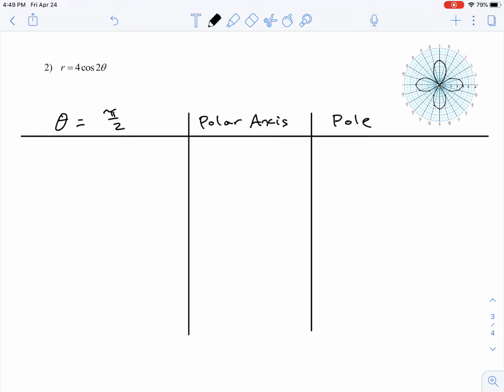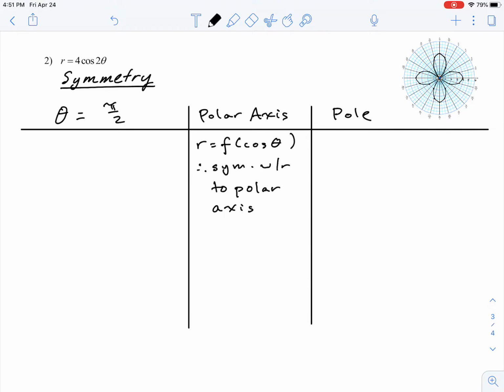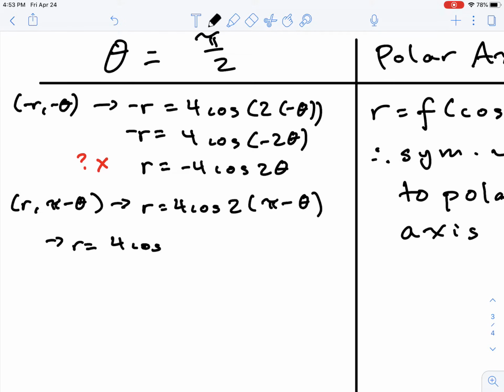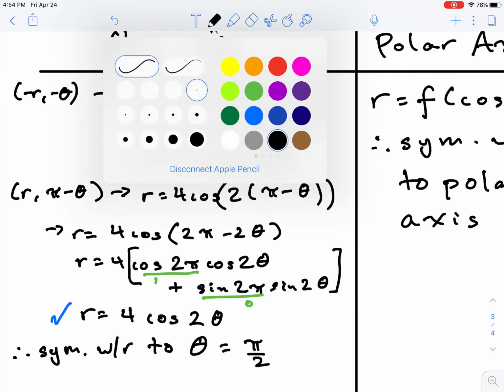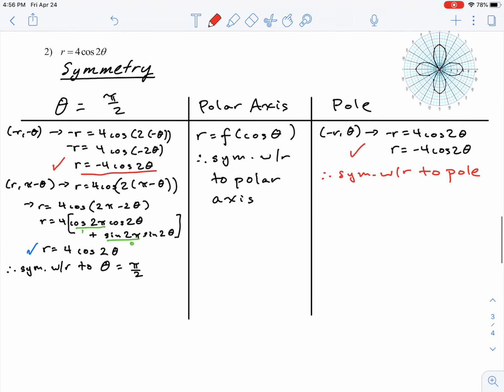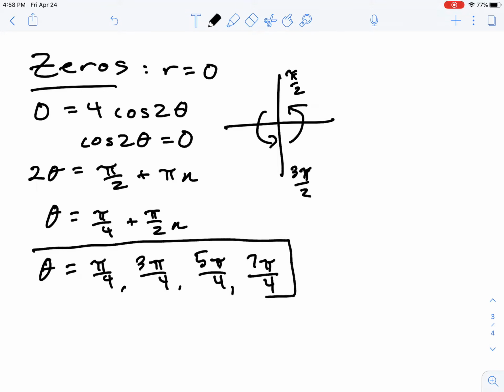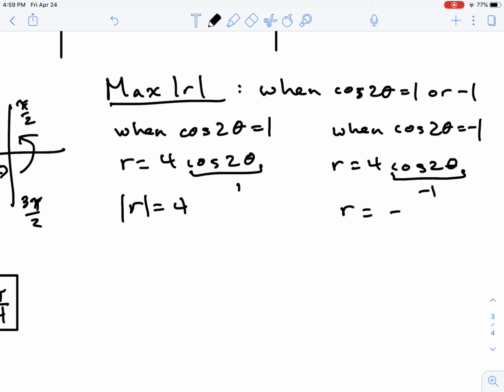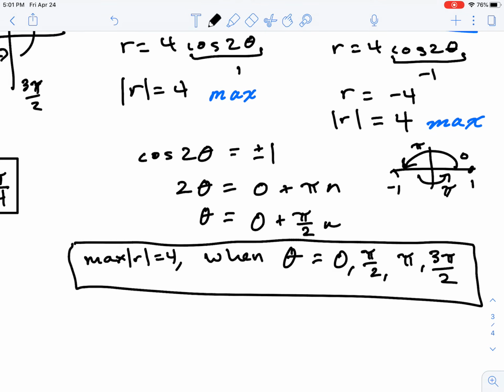9.7.2 - Symmetry, Zeros, Maximum r-Values of Polar Functions (Part 3)